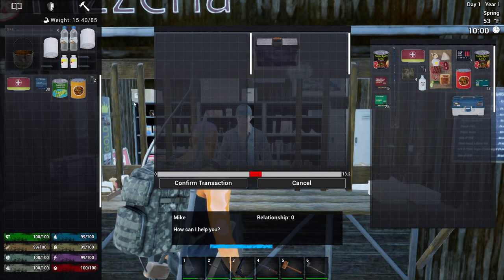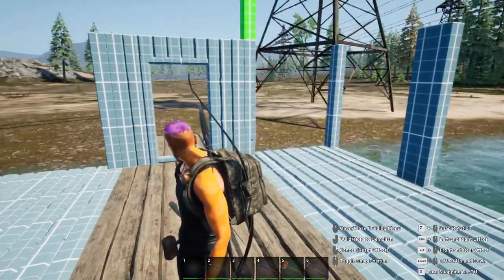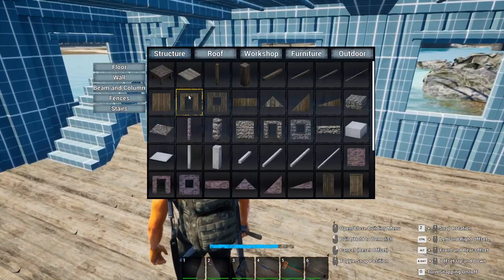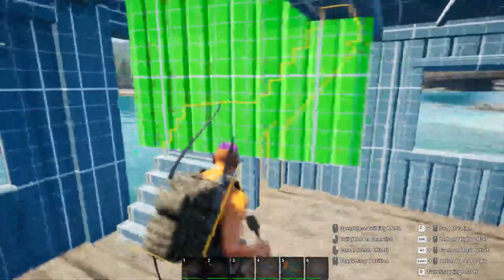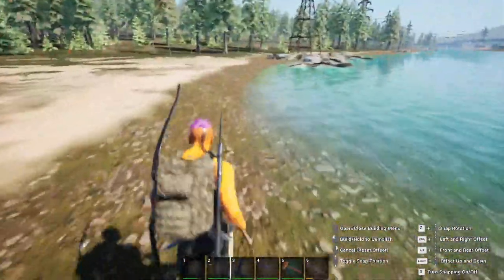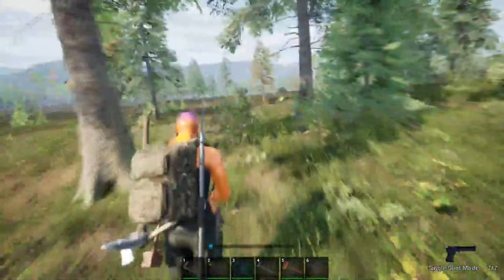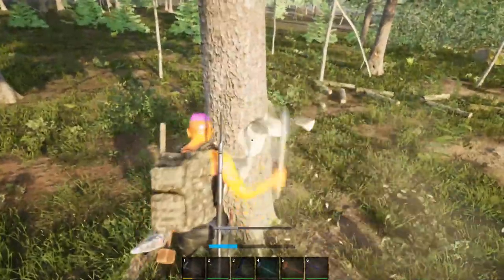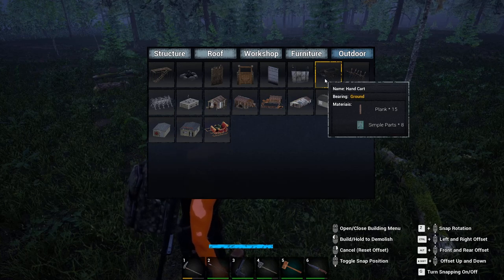No One Survived: S2 Day One - New World!! New Character!! New Season!!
Welcome to the first episode of No One Survived Season 2, where I start a new adventure in a fresh world with a new character: Shinny McGreaseball. His slogan is “Baby Oil is the key to survival”. But will it really help him against the zombies, bandits, and other dangers in this post-apocalyptic world? Watch and find out!

In this episode, I show you how I finished the downstairs of my base in just one day. It was not easy, but I managed to craft a construction hammer, gather logs, and build a foundation on the water, walls.

But this is just the beginning. I have turned on special zombies and hordes every 10 days, which means I will have to face more challenges and threats as I explore this new world. Will I be able to survive and thrive in this harsh environment?

You can also check out my previous episodes from Season 1 here. 😎